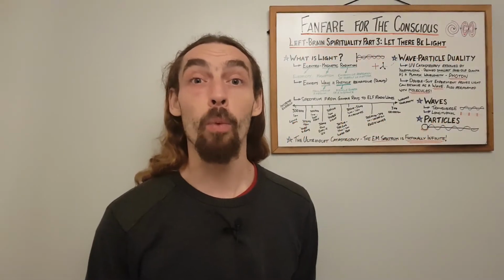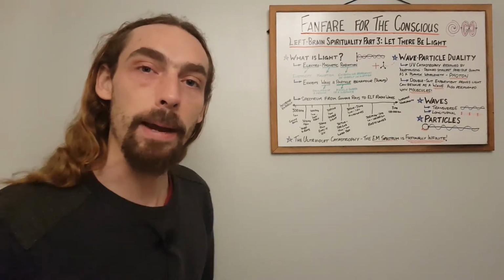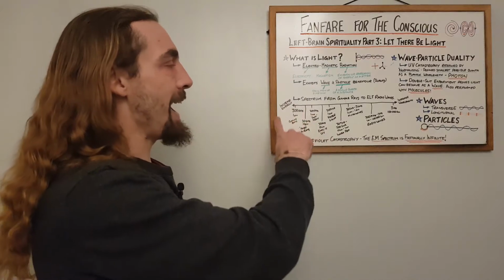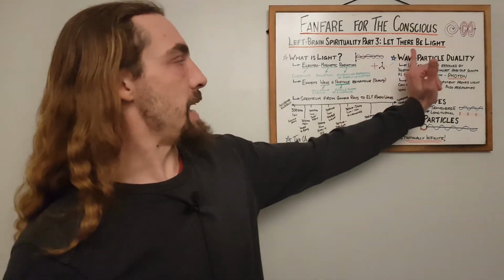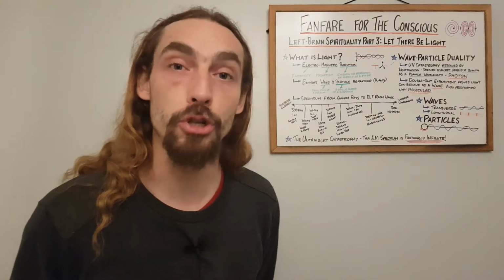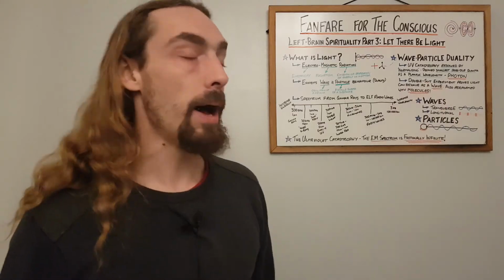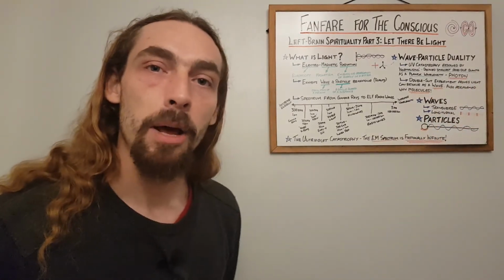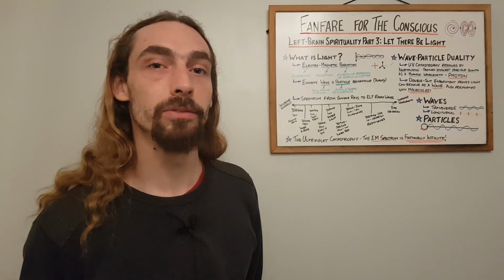Left-Brain Spirituality Part 3: Let There Be Light - Wave Particle Duality and Aether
In today's video I discuss the phenomenon of light, Electro-magnetism and the wave particle duality. We touch on the ideas of perspectives, Aether and toroidal vorticies as fundamental quanta.

As always, do your own research and realise that...

ONLY YOU, CAN FREE YOURSELF FROM TYRANNY